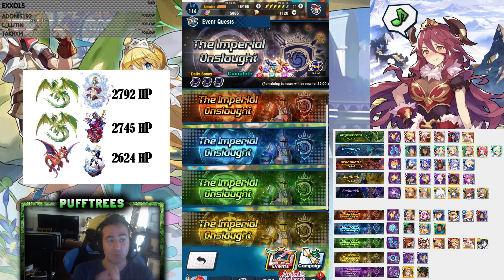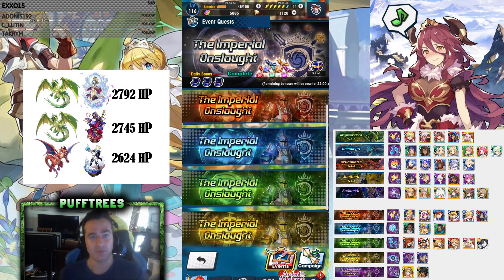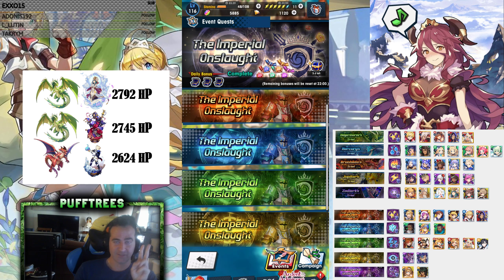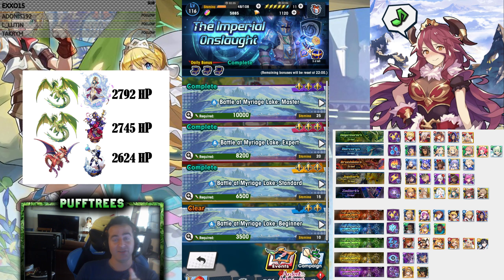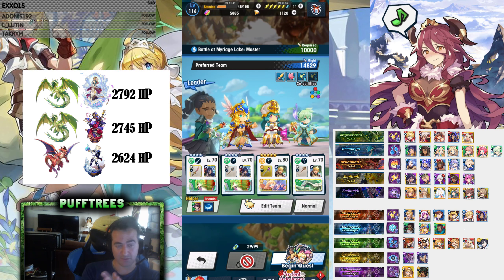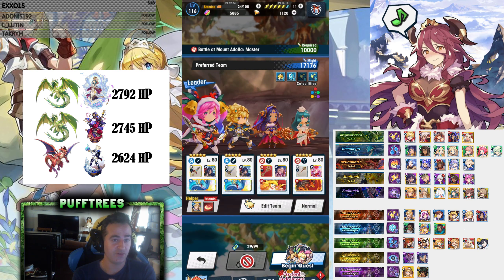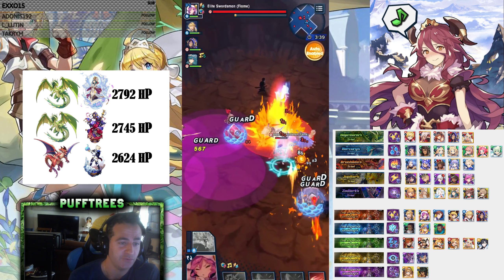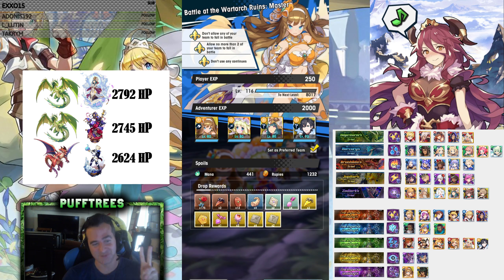Dragalia Lost - Auto Imperial Onslaught all Elements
Hi everyone, I wanted to provide some thoughts and a video example of how I auto the Master Level Imperial Onslaught on Dragalia Lost.  This is an important step in becoming as strong as you possibly can be.  Enjoy.